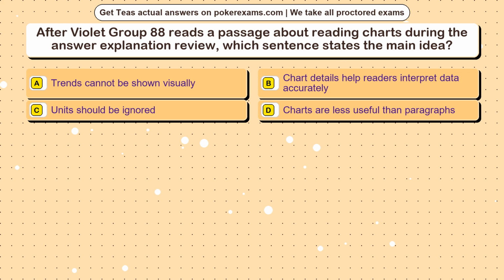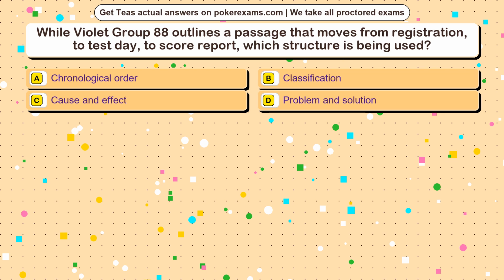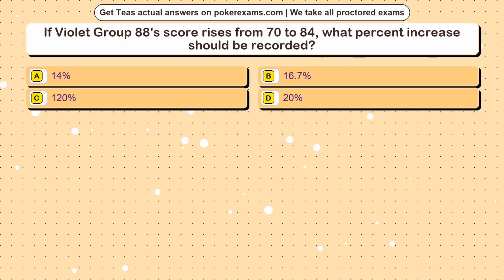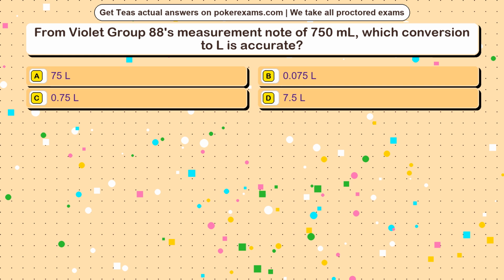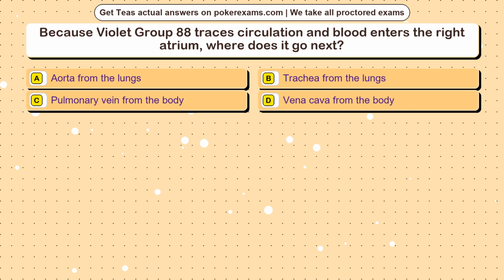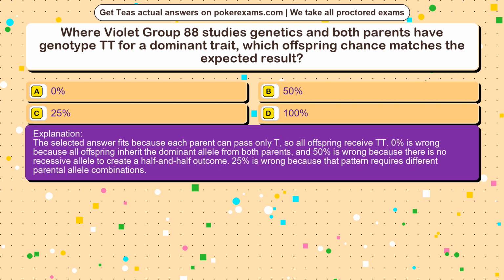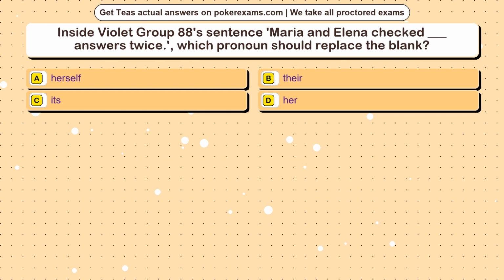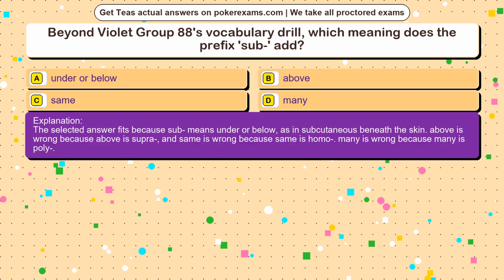TEAS 7 question and answer review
TEAS 7 question and answer review is one of the best ways to check if you are truly ready before test day. If you are preparing for the ATI TEAS 7 exam and you feel overwhelmed by Reading, Math, Science, and English, this video is here to help you slow down, practice smarter, and understand the reasoning behind each answer.

A lot of students make the same mistake when studying for TEAS 7. They read pages and pages of notes, but they do not practice enough questions. Then when the exam comes, the wording feels confusing, the answer choices look too similar, and time starts running out. That is why this TEAS 7 question and answer review focuses on realistic practice, clear explanations, and high-yield topics that nursing students need to understand before exam day.

Use this video like a real study session. Pause before each answer, choose your option, and then listen carefully to the explanation. Do not just memorize the correct answer. Try to understand why it is correct and why the other options are wrong. That is where real TEAS 7 improvement happens.

WHAT TO FOCUS ON DURING TEAS 7 REVIEW

For the TEAS 7 Reading section, focus on main idea, supporting details, author’s purpose, tone, inference, text structure, and vocabulary in context. Many students lose points because they answer based on what sounds right instead of what the passage actually proves. When doing a TEAS 7 question and answer review, always return to the passage and find evidence before choosing your final answer.

For the TEAS 7 Math section, review fractions, decimals, percentages, ratios, proportions, algebra basics, measurement conversions, and word problems. Math questions can look difficult at first, but most TEAS 7 math practice becomes easier when you identify the operation, write out your steps, and check your units. If you struggle with time, practice solving TEAS 7 math questions without rushing, then gradually improve your speed.

For the TEAS 7 Science section, focus heavily on anatomy and physiology, body systems, cell structure, genetics, chemistry basics, scientific reasoning, and the scientific method. Science is usually one of the most stressful sections because it covers a wide range of topics. The best way to study is to review one body system or concept, then immediately answer TEAS 7 science questions to see if you truly understand it.

For the TEAS 7 English and Language Usage section, practice grammar, punctuation, spelling, sentence structure, subject-verb agreement, word meaning, and standard English conventions. This section rewards attention to detail. One small punctuation mark or grammar rule can change the answer, so slow down and read every option carefully.

This TEAS 7 question and answer review is especially helpful for nursing school applicants, pre-nursing students, and anyone preparing for the ATI TEAS exam in 2026. Whether you are studying for the first time or doing a final review before test day, these TEAS 7 practice questions can help you find your weak areas and improve your confidence.

One more thing: do not wait until the final night to start practicing. TEAS 7 review works better when you practice a little every day. Watch this video, write down the questions you missed, review the topic again, and then come back for more practice. That simple routine can make a huge difference in your score.

Comment your exam date below so we can wish you good luck, and tell us which TEAS 7 section you want reviewed next: Reading, Math, Science, or English.